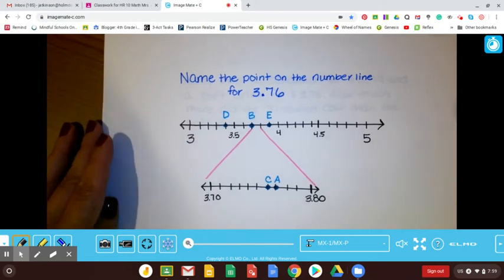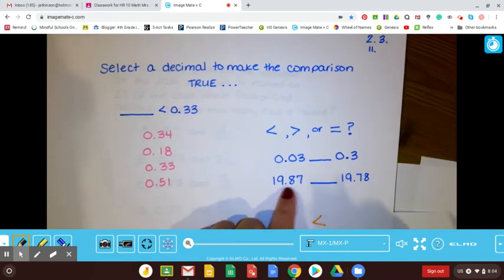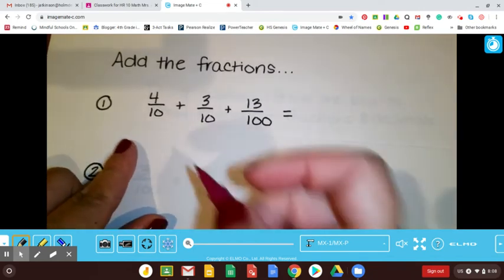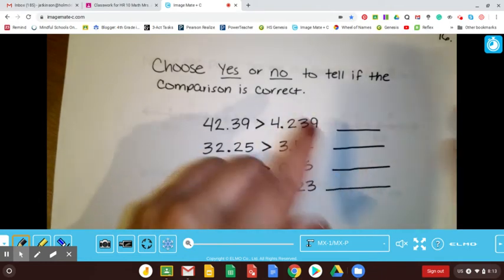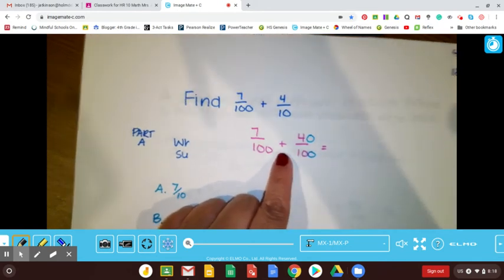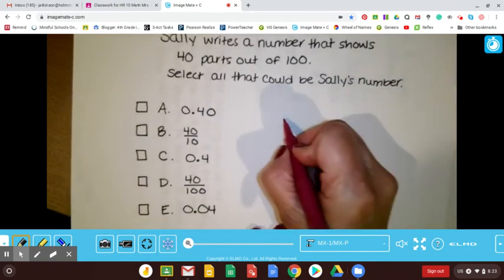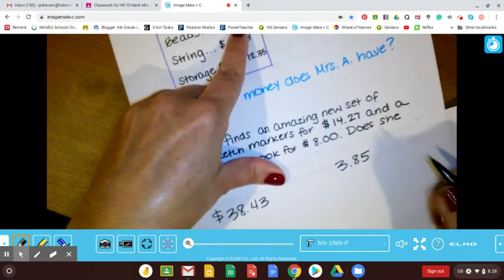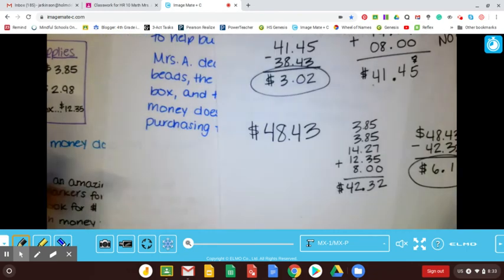Thursday 4/16 - Test Review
Thursday 4/16
Topic 12 Decimal Test Review